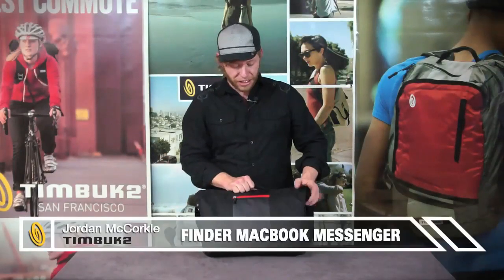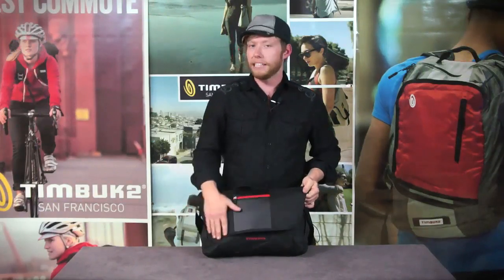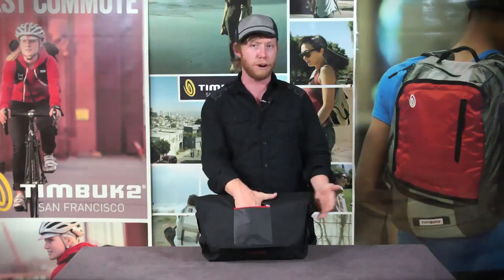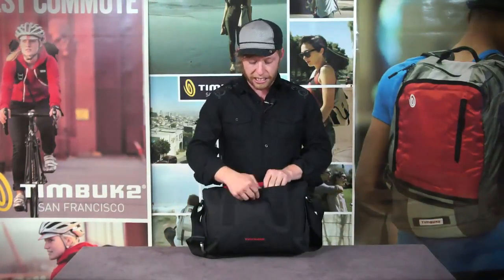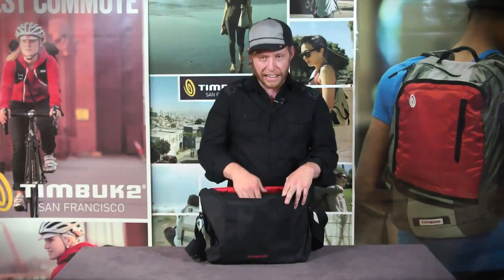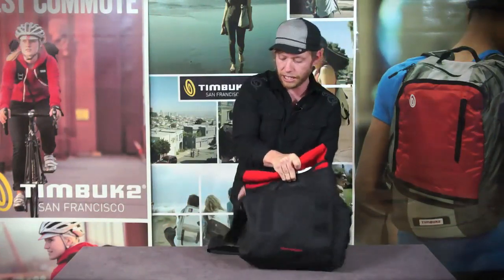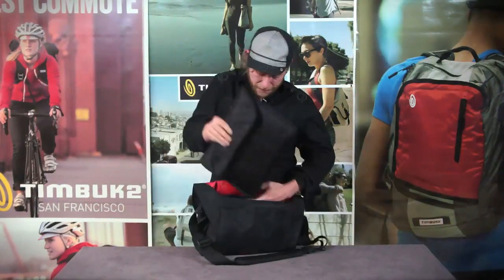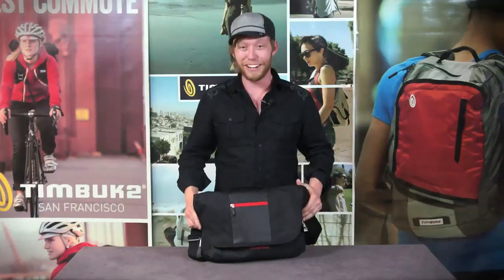Finder MacBook Messenger